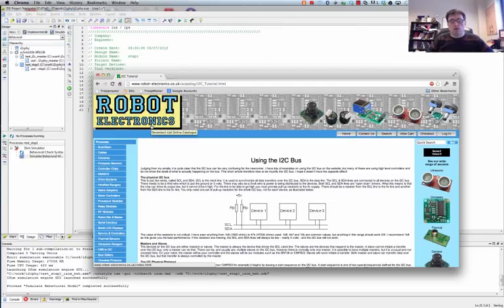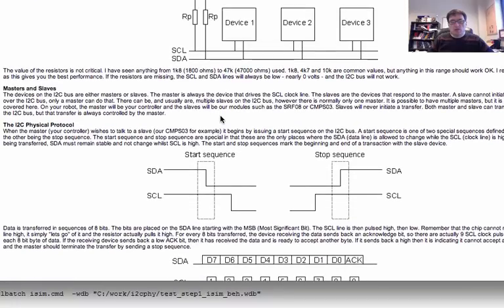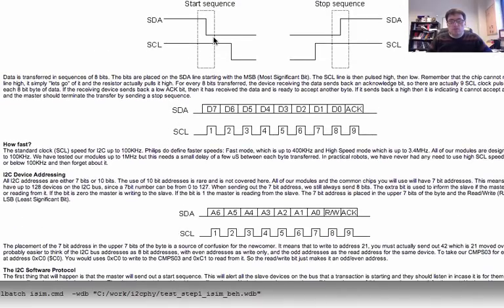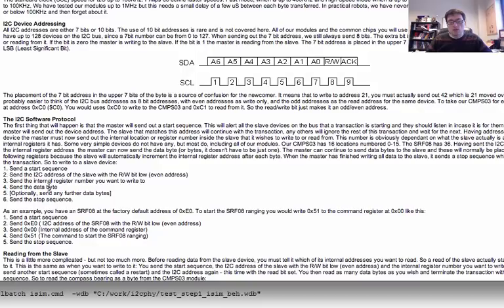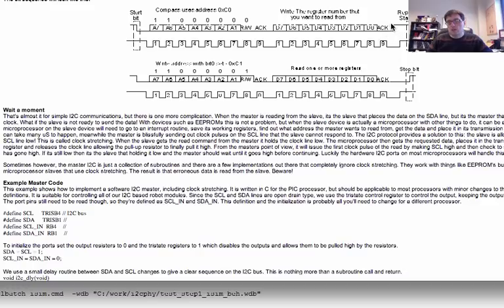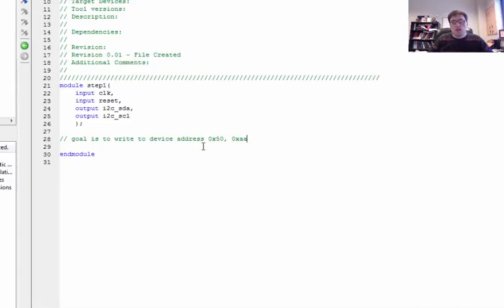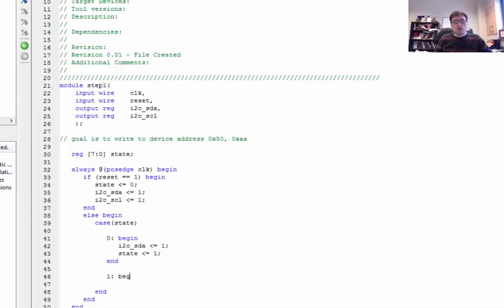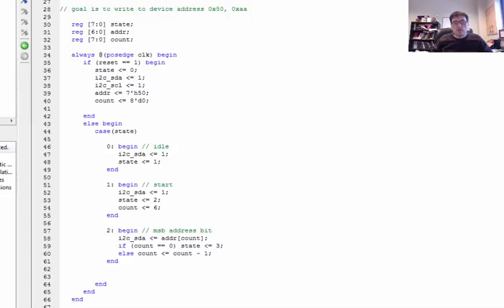I2C - Bus Master - Step 1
Step 1 of designing an I2C Bus Master in Verilog.  This step looks at designing the finite state machine, and implementing the data signal.